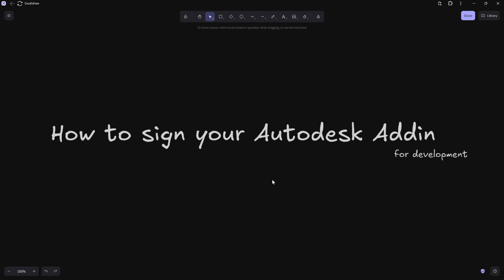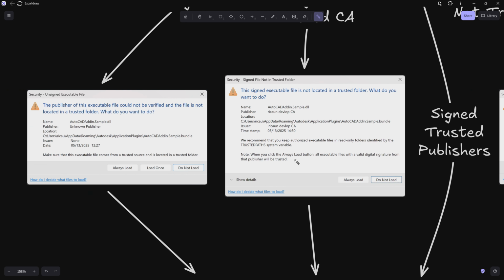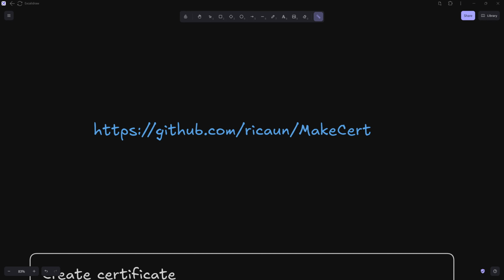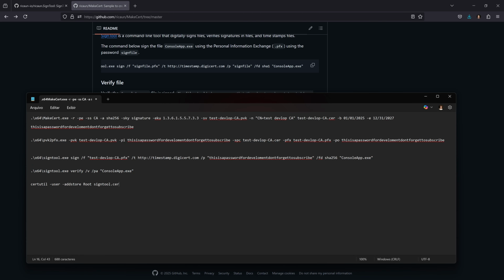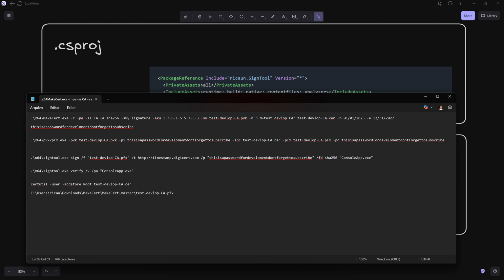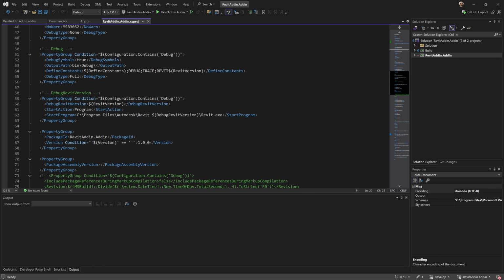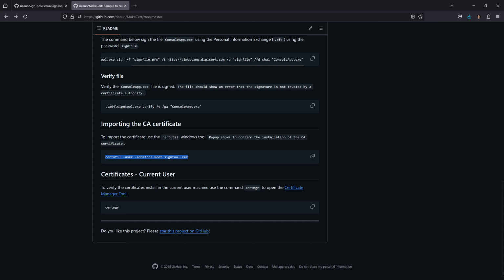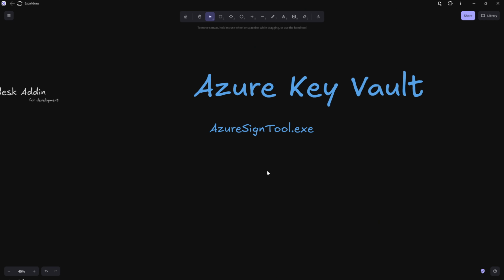How to sign your Autodesk AddIn for development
How the Autodesk Security workflow works, regardless of whether your add-in is signed or not. Learn how to create your own certificate to sign files. How to use the ricaun.SignTool to sign your add-in to remove the Autodesk security popup.